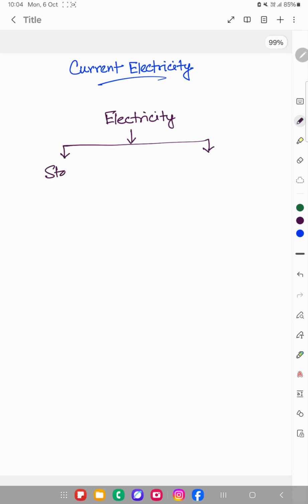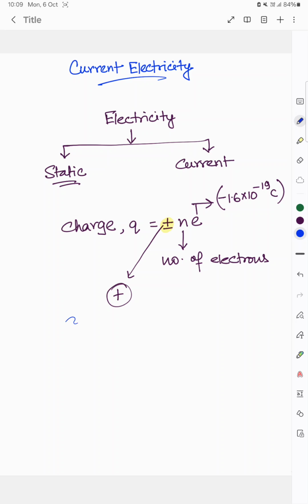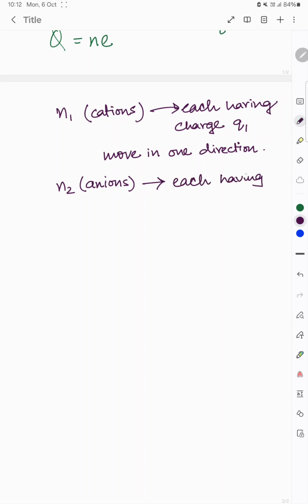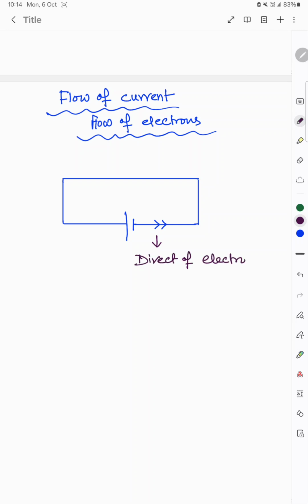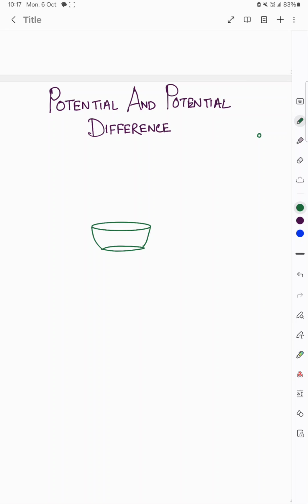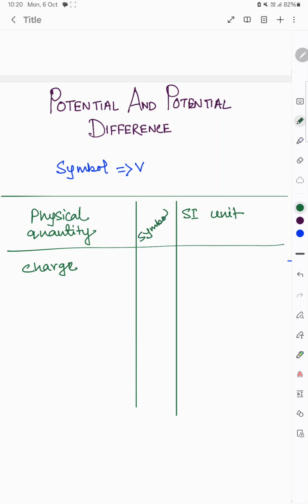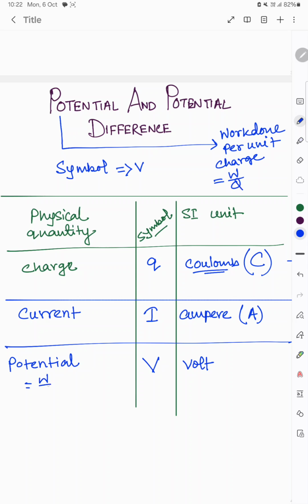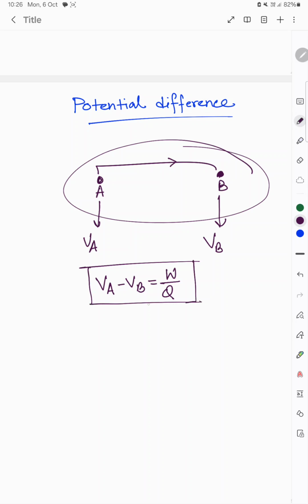Current Electricity – Part 1⚡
Begin your journey into Current Electricity!Simple explanation + clear concepts = strong foundation.🎯 Class 10 | ICSE Physics